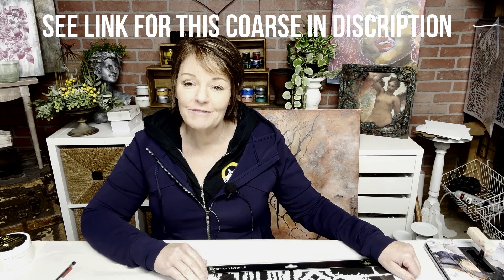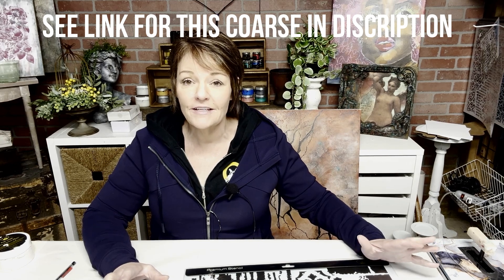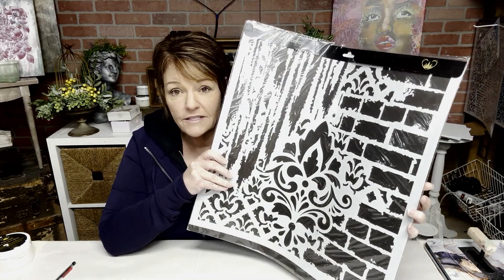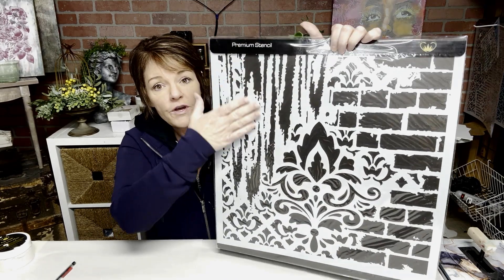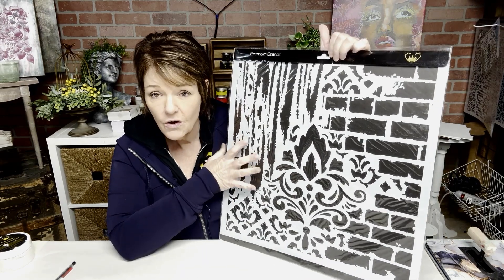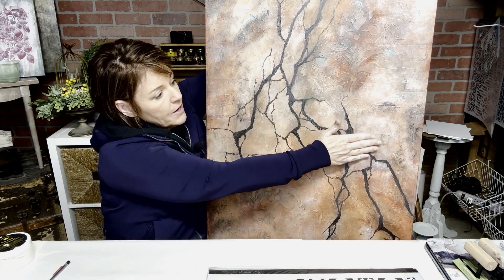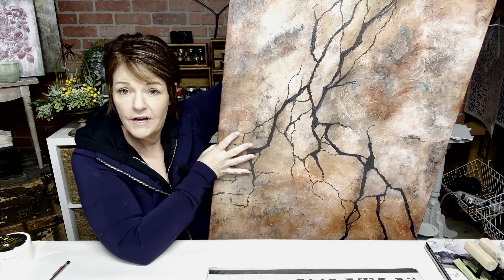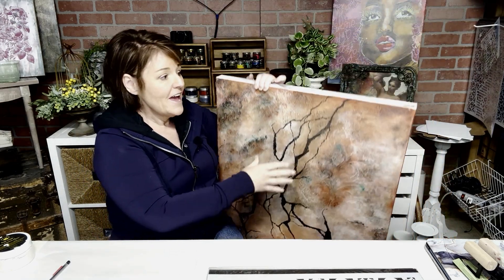DIY Home Improvement - Take Your Walls to the Next Level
Want to learn 8 different tutorials for the price of one?  You can join our Creative Coarse Collaboration today.  Pre-registration is open now!